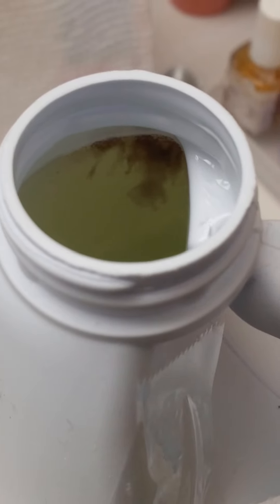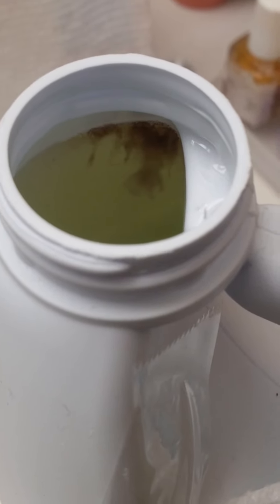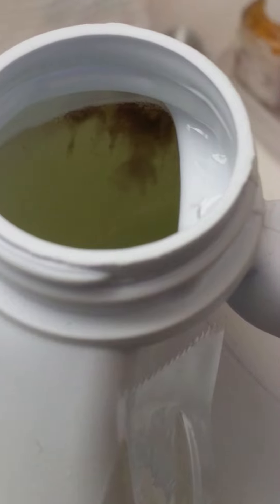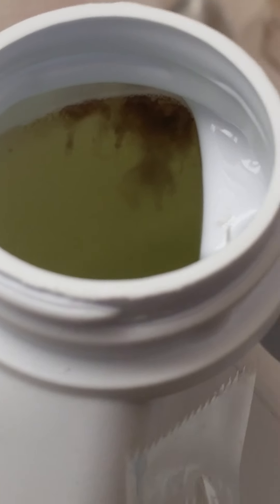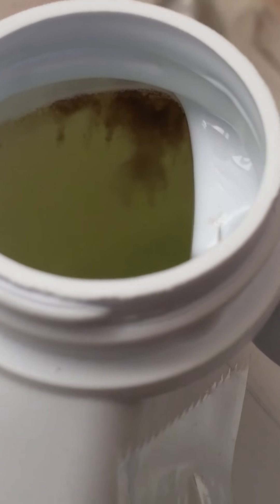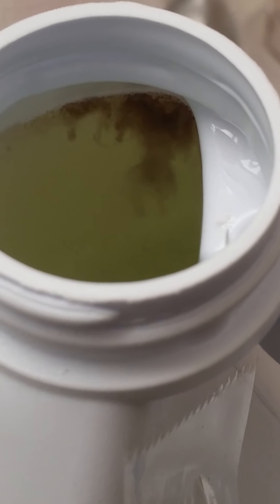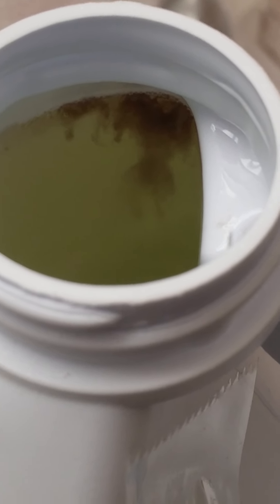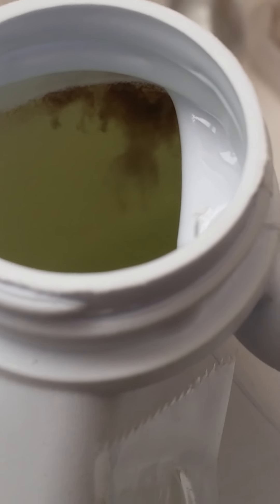This is shorter version vid. You can zoom in and see the thing better.🐑